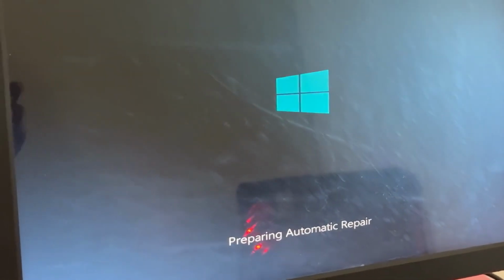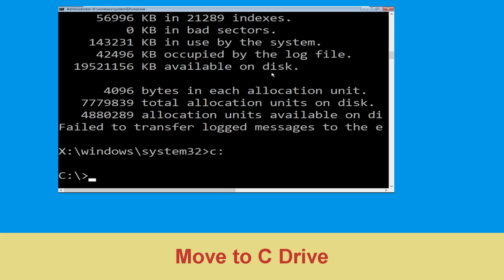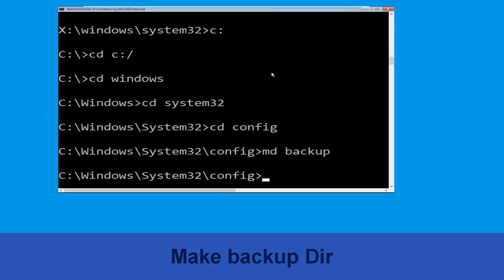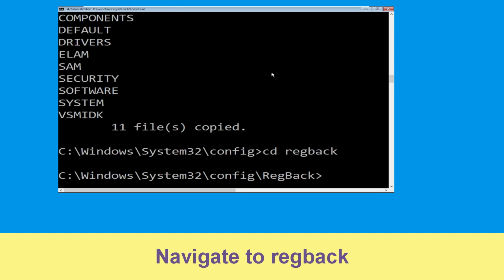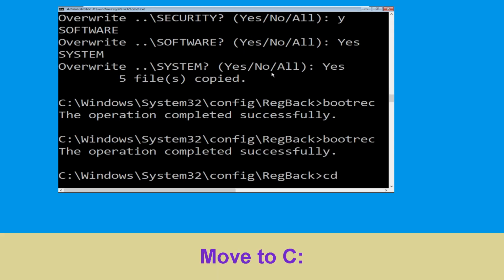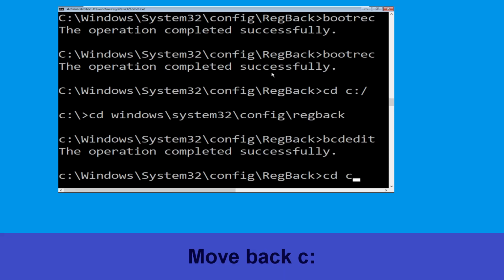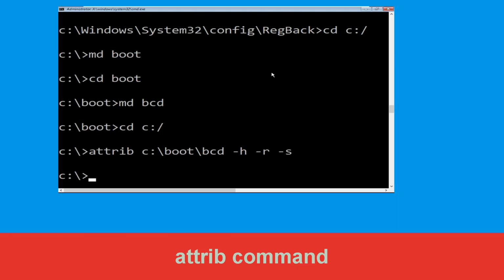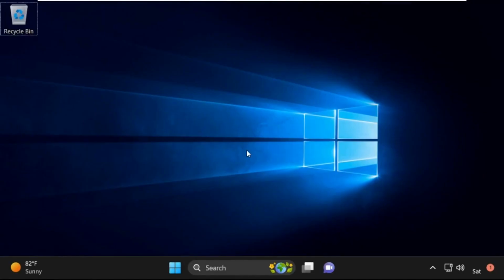How to Fix FATAL_ABNORMAL_RESET_ERROR Blue Screen Error Windows 11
• IRQL_NOT_LESS_OR_EQUAL Error
• BAD_POOL_CALLER Error